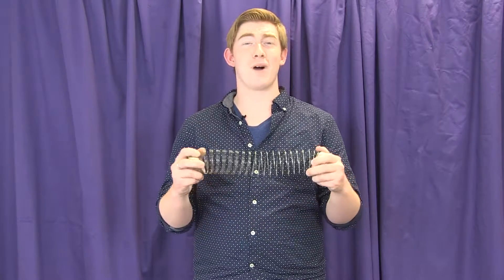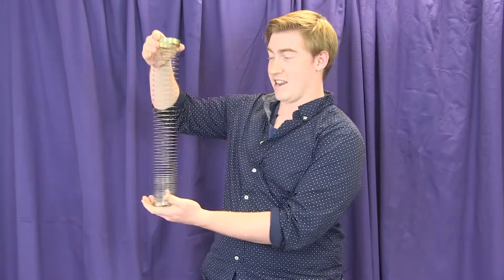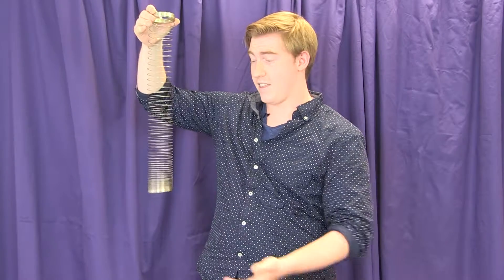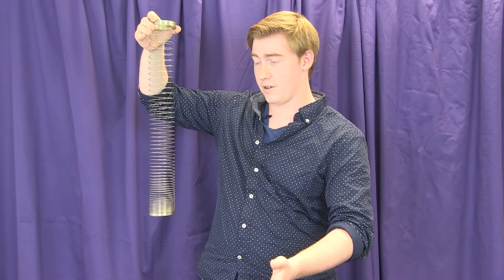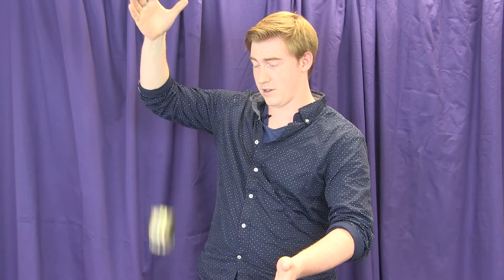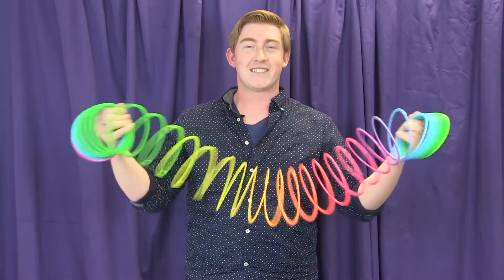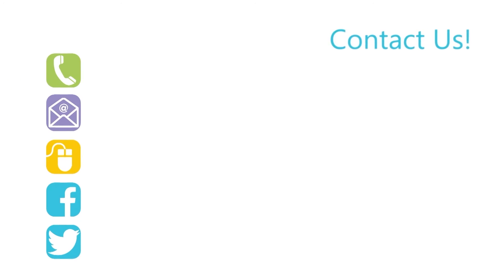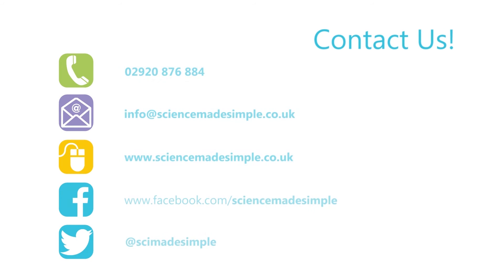How to make a Slinky defy gravity!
Parker demonstrates how to defy gravity using one of his favourite childhood toys, the Slinky!